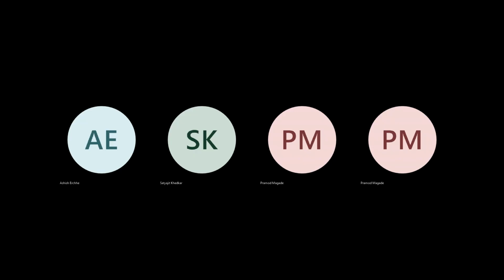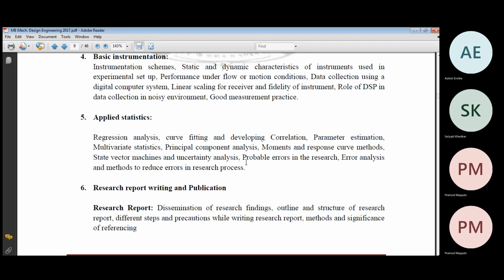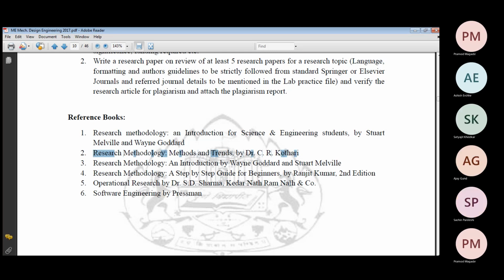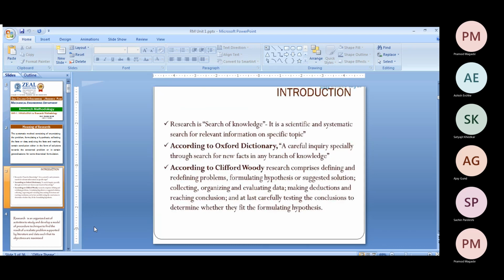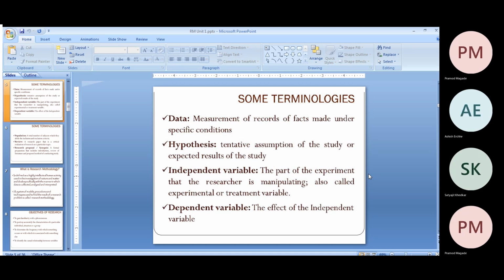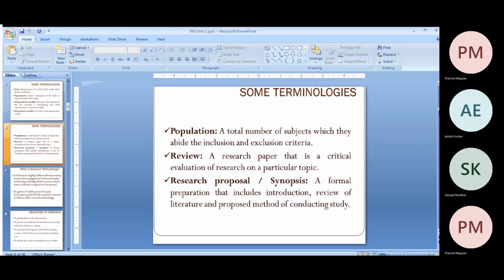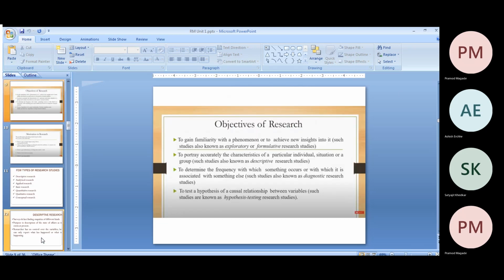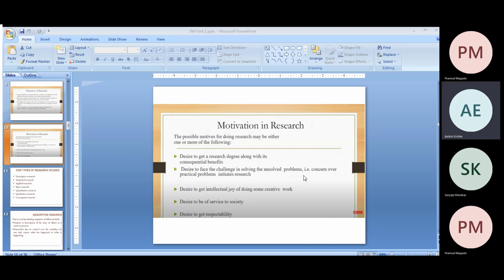Research Methodology:- Lecture:-1| PG Design & CADME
What is Research Methodology? Research methodology is the specific procedures or techniques used to identify, select, process, and analyze information about a topic. In a research paper, the methodology section allows the reader to critically evaluate a study's overall validity and reliability